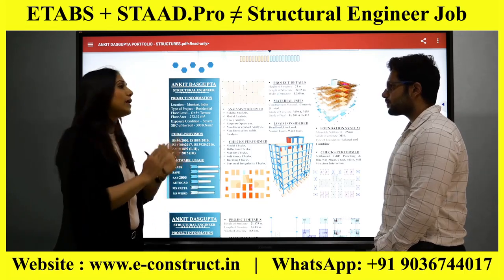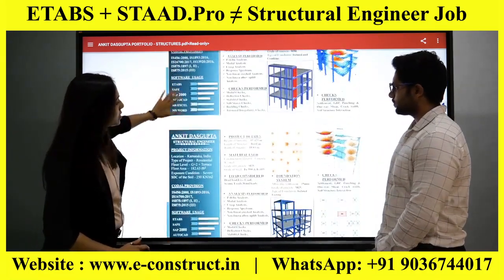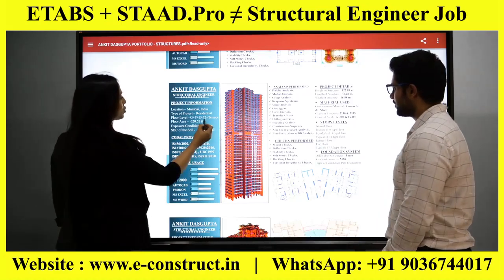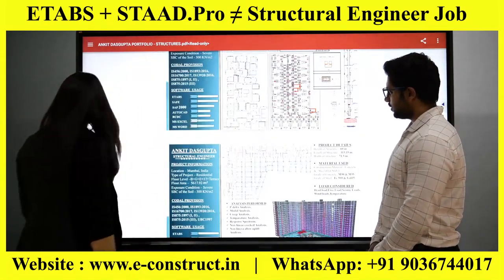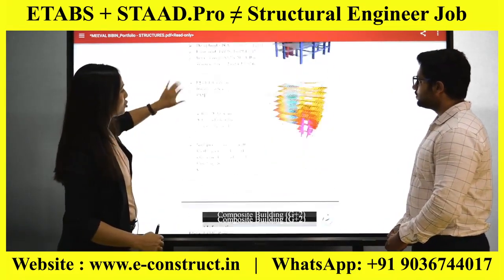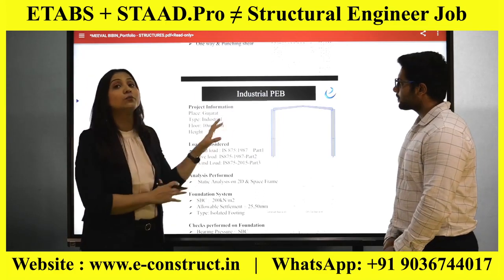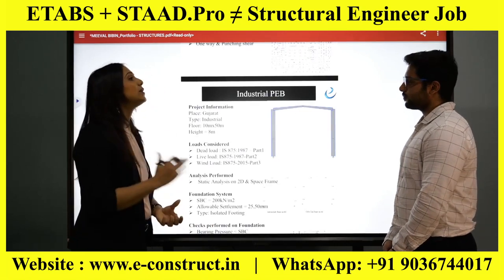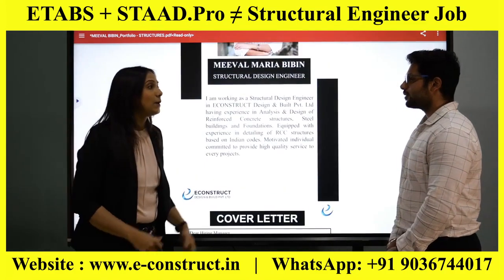ETABS + STAAD.Pro ≠ Structural Design Engineer Job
E-Construct Design and Build Pvt. Ltd. was founded by Sandeep Pingale and Shraddha Pingale in 2010. It is an Engineering Consultancy and Construction Company based in Bangalore and Dubai.

We are working on a 'Mission' to provide the best Learning facilities for those who want to build their career as a Civil/Structural Engineer.

The following links have all the information in detail. Kindly open the links on your laptop for a better view & understanding.

1). Online Master Study In Interior Designing With Project Management (6-12 Months)

2). Master study in project management with BIM Technology

3). Master Study Composite Course in Structures + BIM + Project Management.

4). Master Study in Structural Engineering

5). Masters Study In Project Management With Contracts Management (Specialization)

6). Master Study In Branding & Promotions